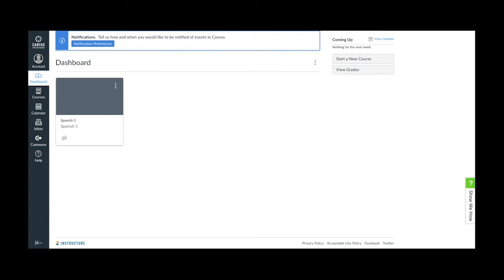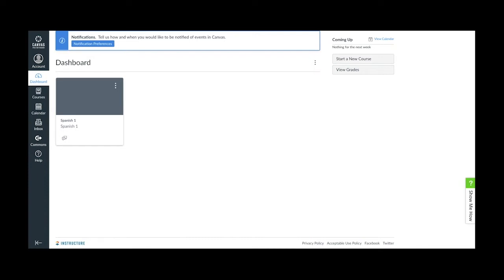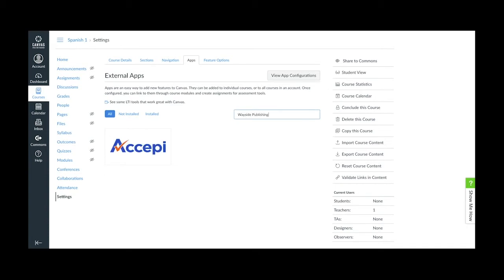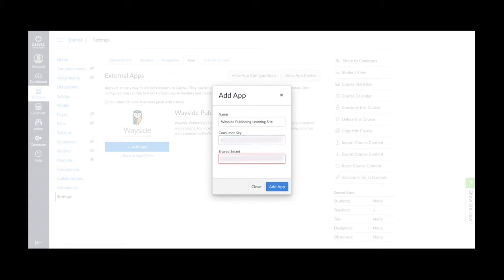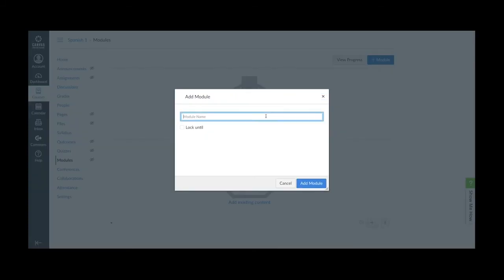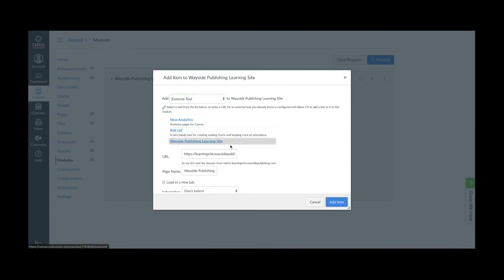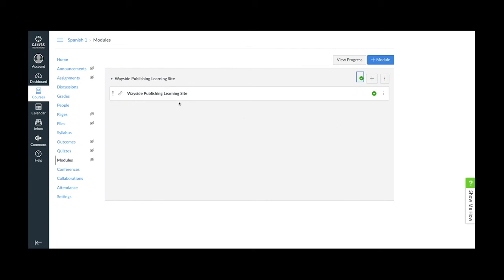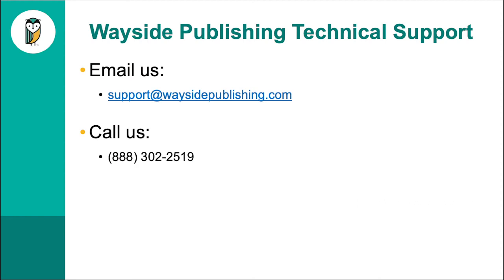Learning Site App in Canvas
How to set up the external Learning Site app in Canvas.